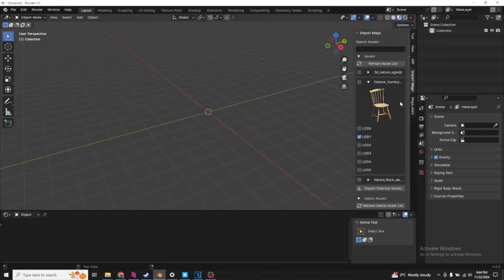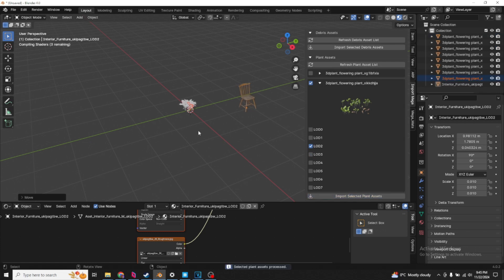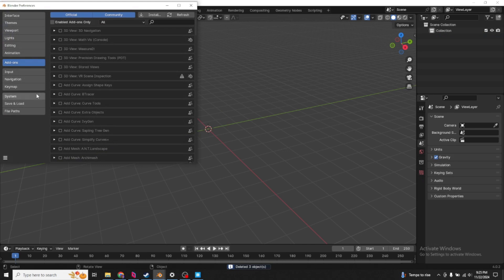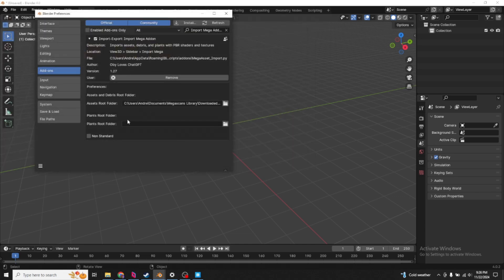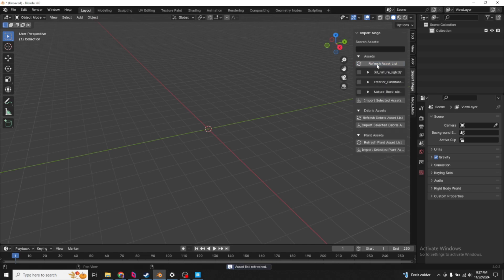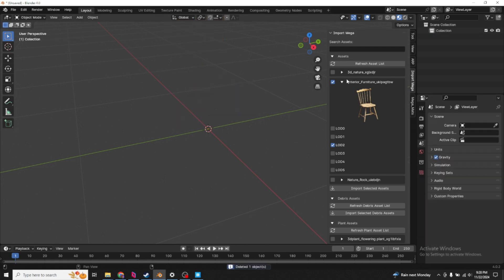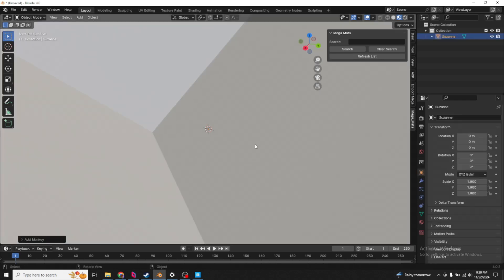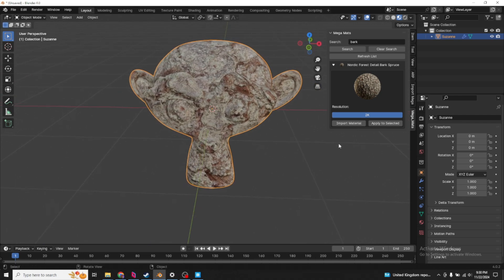Megascans/Bridge Alternative addon - Blender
Epic really messed up with FAB yo